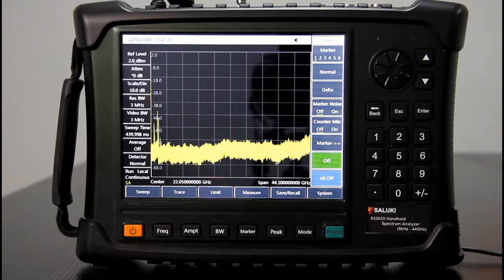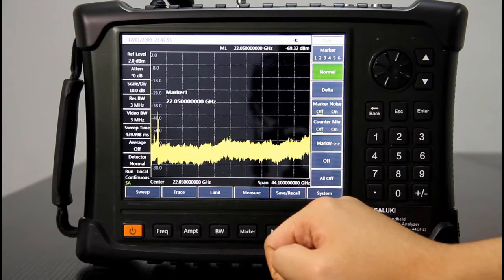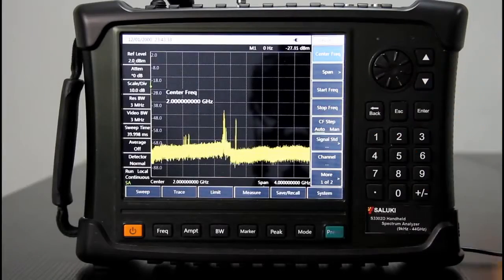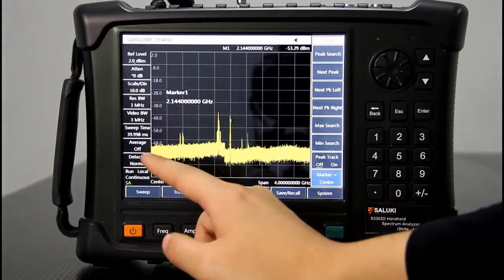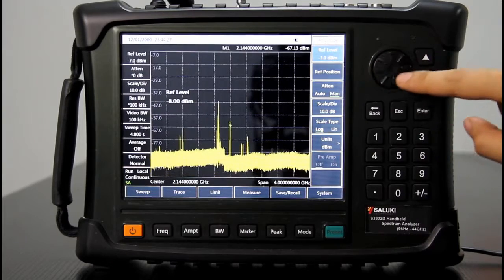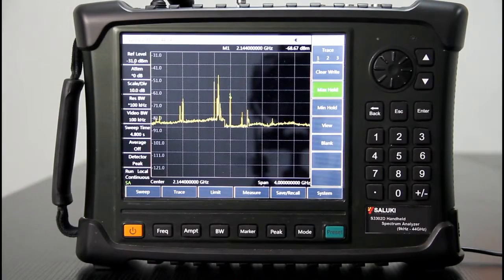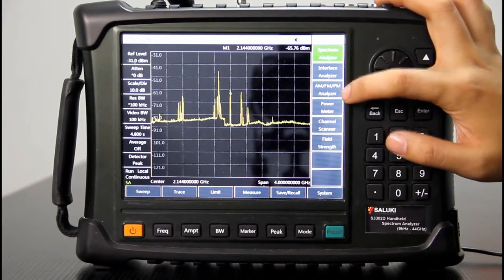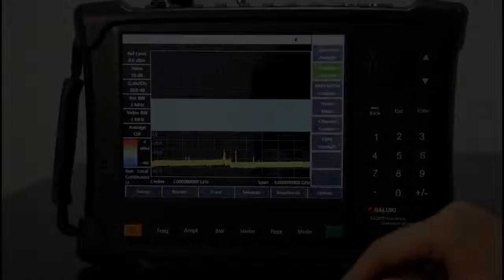S3302D Standart Çalışma